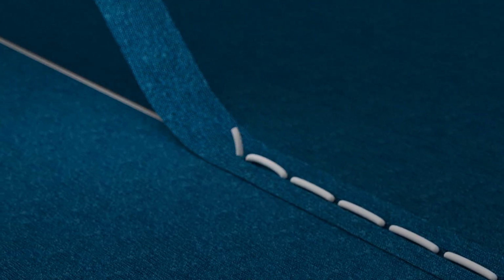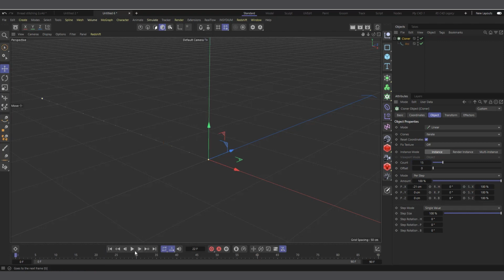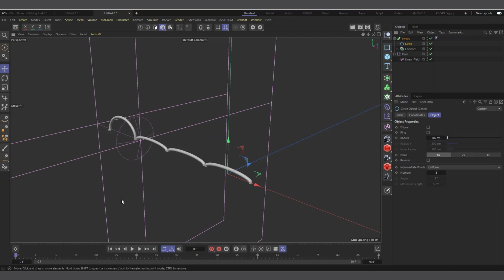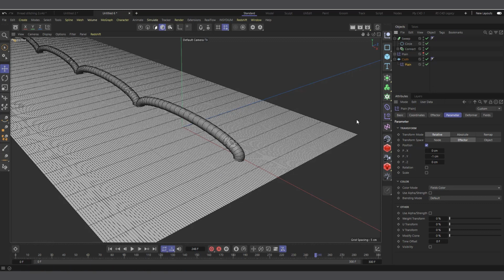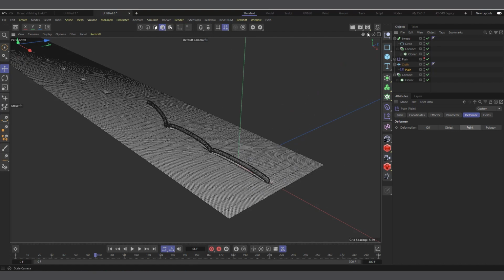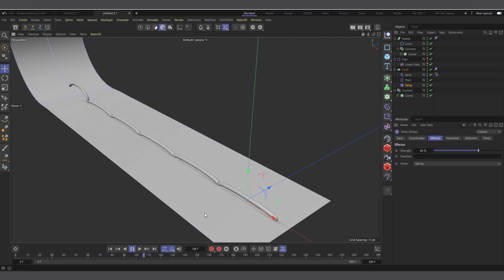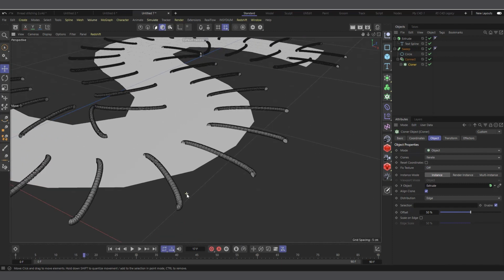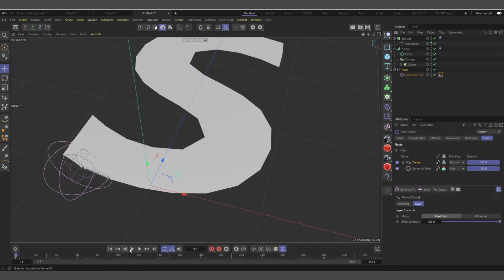Thread Sewing/Stitching with Cinema 4D mograph